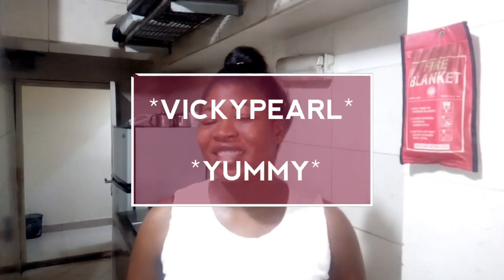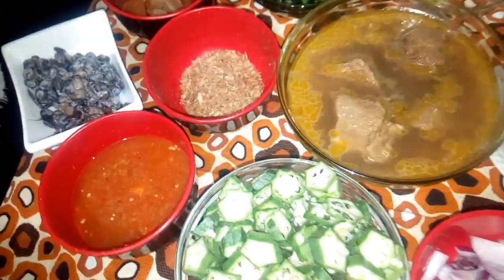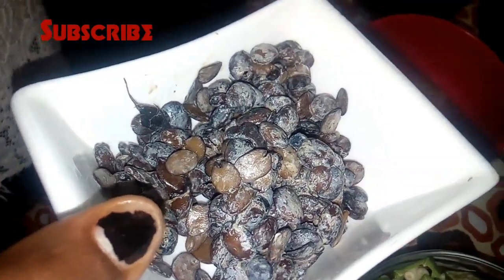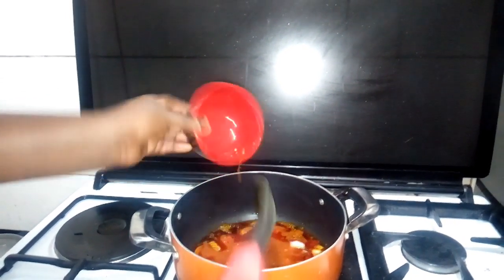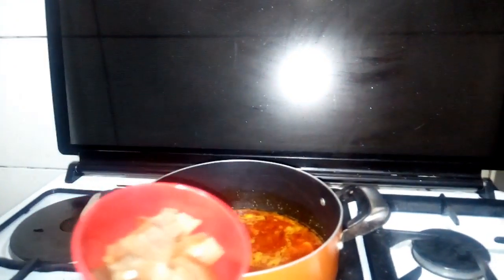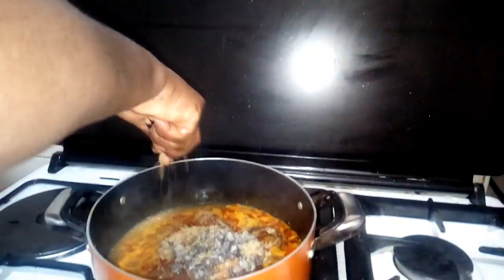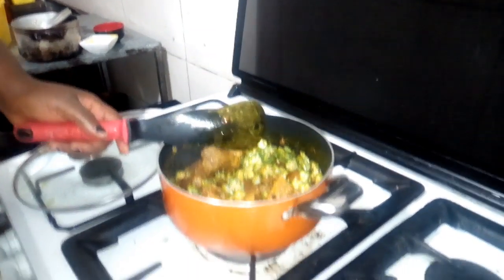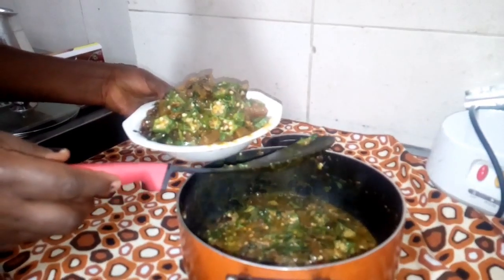How To Make Locust Beans Okro Soup(Recipe)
Hey
Recipe
Onions
Red oil
Wait
Maggi
Pepper
Cray fish
Dry fish
Beef
Ugu leaf
Kopom
Water
 Okro